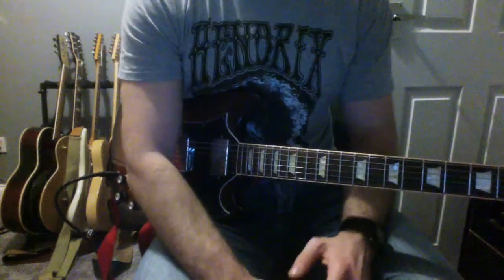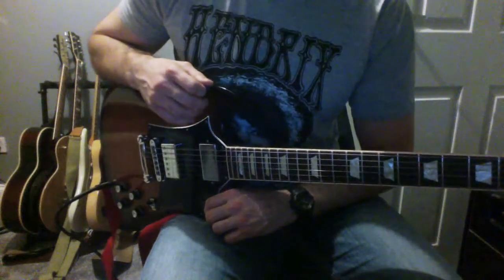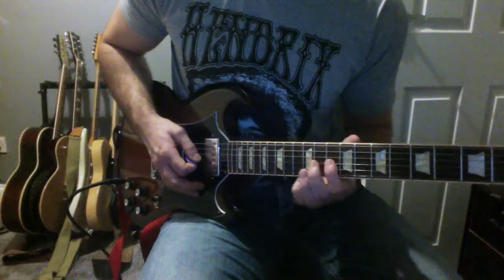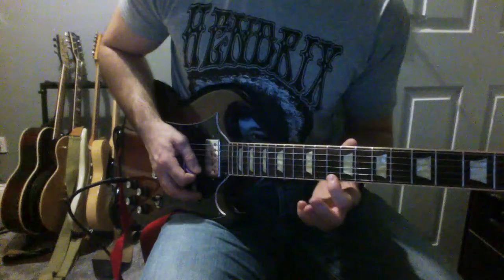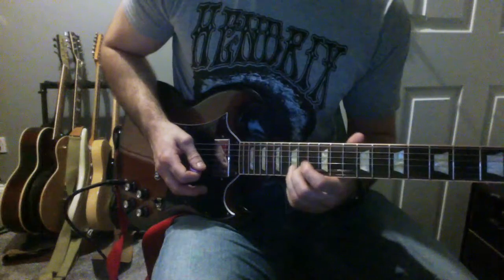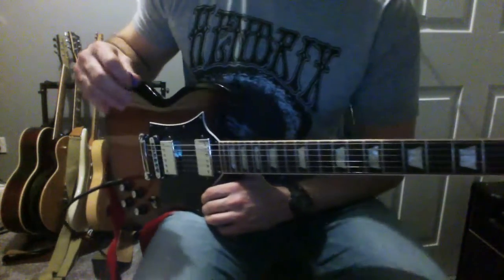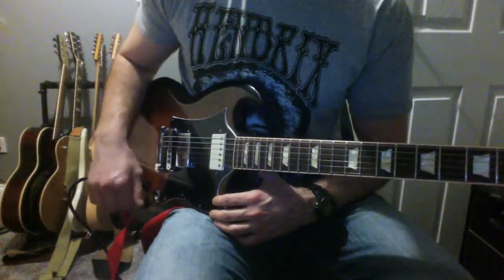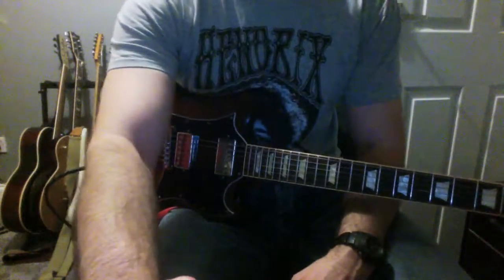Bite Sized Blues Lick Lesson #44 Eric Clapton Lick Gibson SG Fender Tweed Blues Junior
A Lick that Clapton uses quite often. Check out Hard Times on his Journeyman album to hear an example of this lick in use!